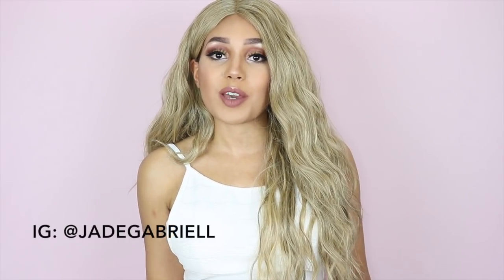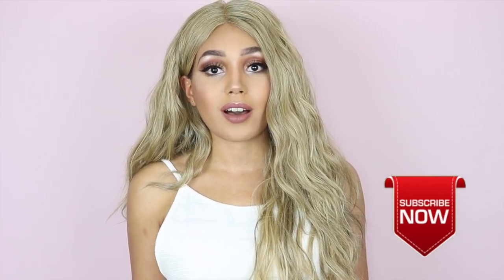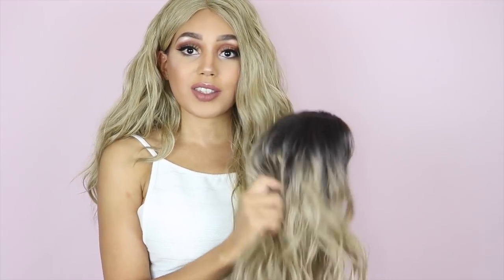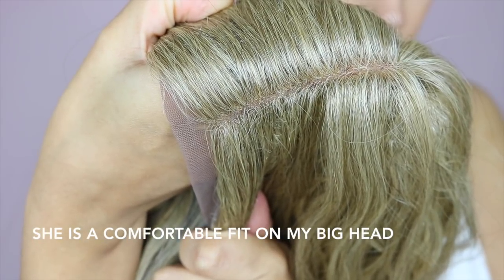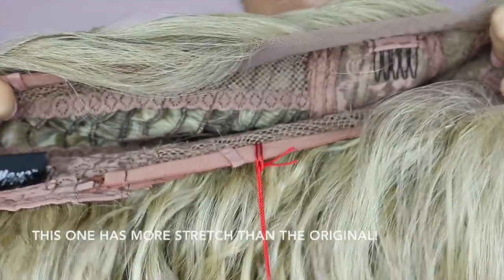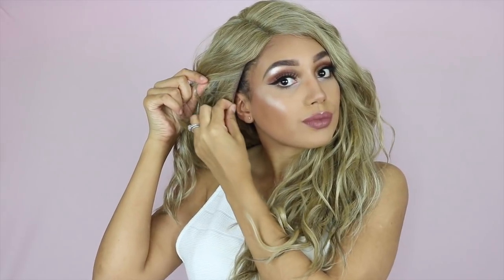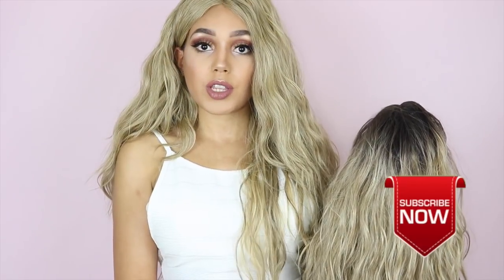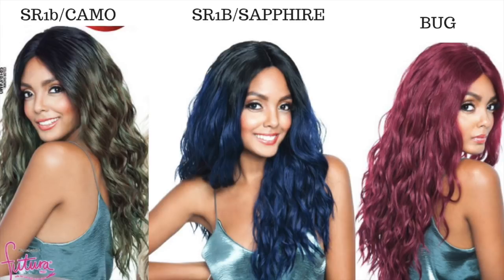OMG BEA IS BACK IN 24 INCHES!! | Mane Concept RCP797 Bea 24" Wig Review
OMG BEA IS BACK IN 24 INCHES!

Wig: Mane Concept Red Carpet Lace Front Wig RCP797 Bea 24"
Colour: CREAMYBLONDE
Price: $37.09
- Shipping took TWO DAYS! (I live on the east coast)

MUSIC

JG x